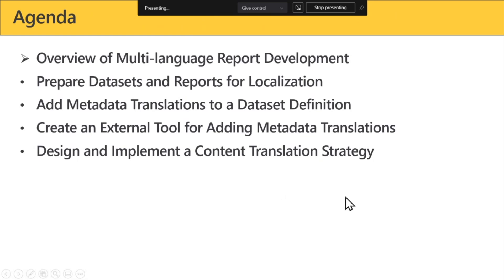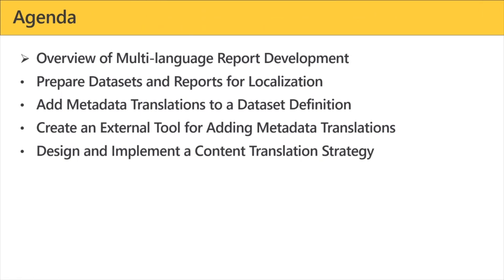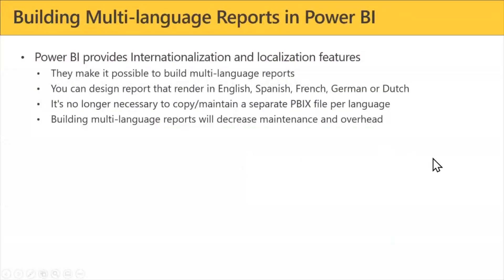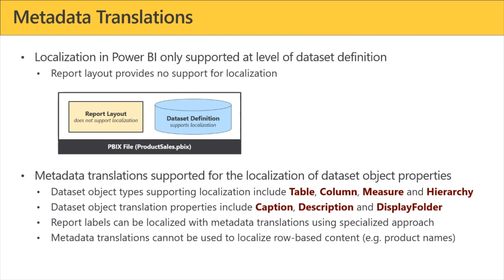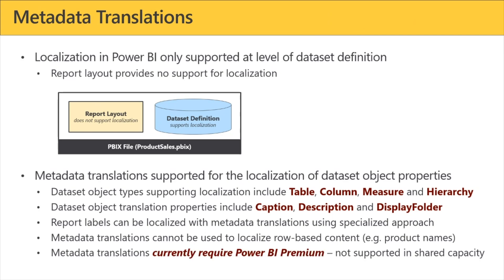Power BI Dev Camp Session 12 Building Multi Language Reports in Power BI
While Power BI provides all the features required to design and implement multi-language reports, the path to success is tricky and not intuitive. The purpose of this Dev Camp session is to explain how to use the Power BI features for Internationalization and localization from the ground up and to provide the guidance for building reports that support multiple languages. If a company or organization has the requirement of building Power BI reports that support multiple languages, it's no longer necessary to clone and maintain a separate PBIX project file for each language. Instead, they can increase reuse and lower report maintenance by designing and implementing multi-language reports.

Session Prerequisites: Campers should already be familiar with data modeling and building reports in Power BI Desktop. It is also recommended (but not required) that campers are familiar with Tabular Editor and programming with C# and the .NET Framework.

Campers should already be familiar with data modeling and building reports in Power BI Desktop. It is also recommended (but not required) that campers are familiar with Tabular Editor and programming with C# and the .NET Framework.